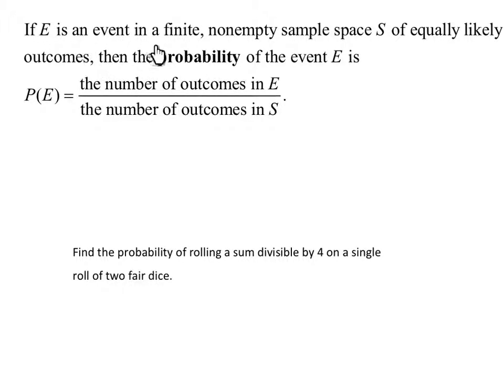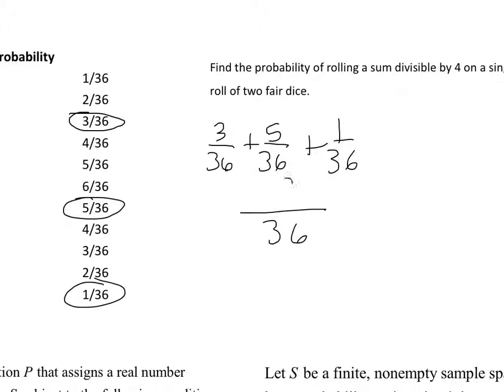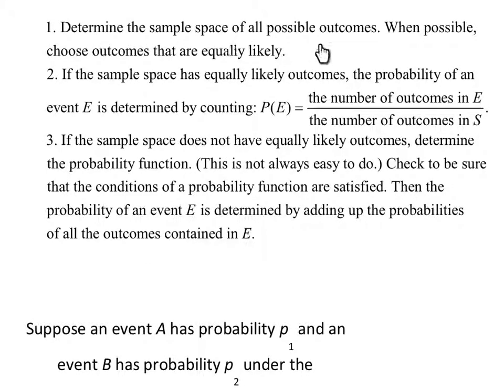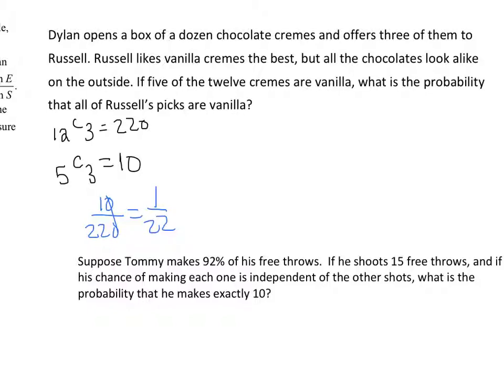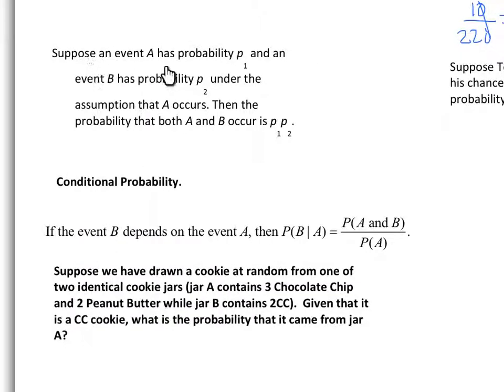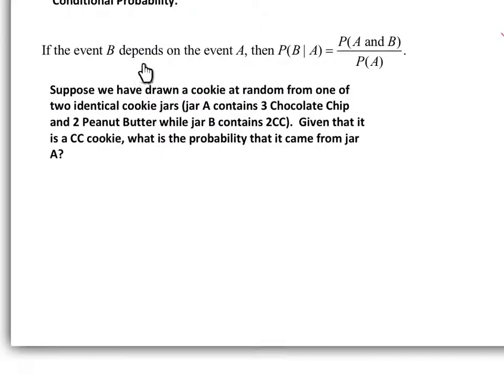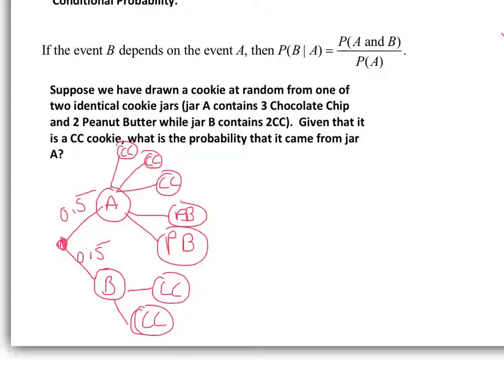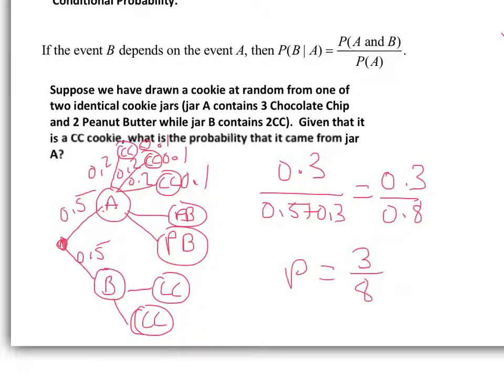9 3 Probability